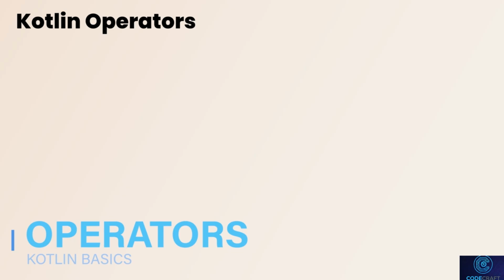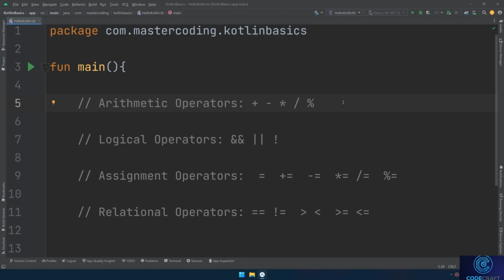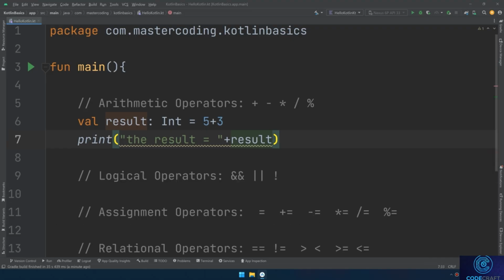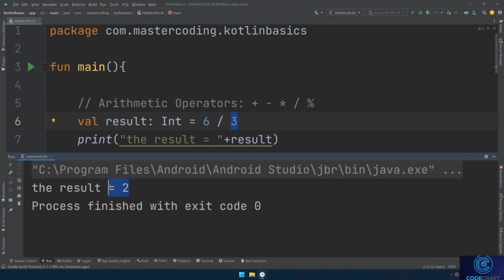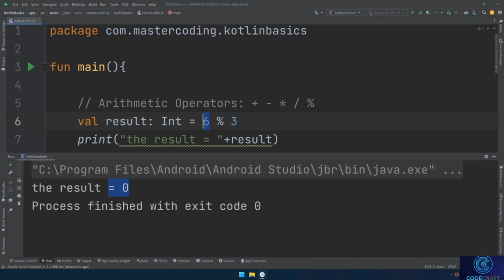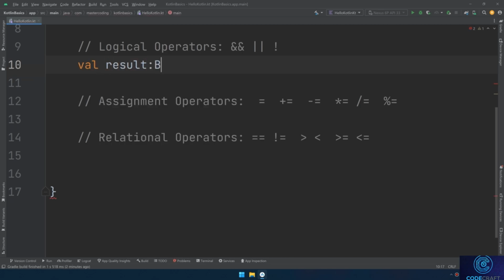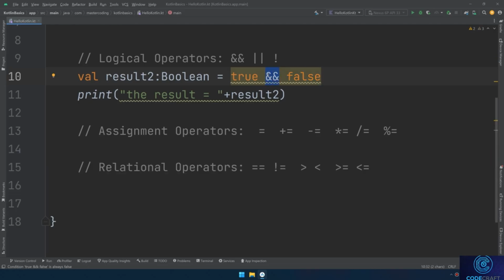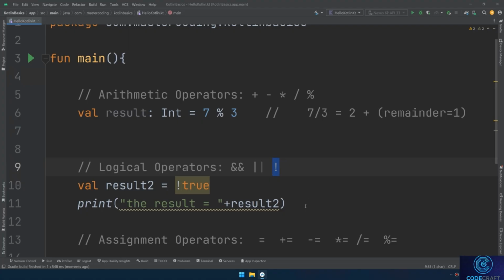(358)Kotlin Operators Explained| Arithmetic, Comparison & Logical Operators| Complete Android Course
In this lesson from The Complete Android Development Course, you'll master Kotlin Operators, one of the most important topics for Android development and programming.

Operators allow you to perform calculations, compare values, assign variables, and make logical decisions in your Android applications. In this tutorial, you'll learn Arithmetic Operators, Assignment Operators, Comparison Operators, Logical Operators, Increment & Decrement Operators, along with practical coding examples.

Whether you're a complete beginner or learning Android app development with Kotlin, this lesson will build the programming skills needed for writing efficient and professional Android applications.

📚 In this tutorial you will learn:
Arithmetic Operators (+, -, *, /, %)
Assignment Operators (=, +=, -=, *=, /=)
Comparison Operators
Logical Operators (&&, ||, !)
Increment (++) & Decrement (--)
Operator Precedence
Boolean Expressions
Kotlin Syntax
Android Programming Examples
Best Coding Practices
Real Coding Demonstrations
🚀 Technologies Covered
Kotlin
Android Studio
Android SDK
Kotlin Programming
Android Development
Operators
Mobile App Development
Programming Fundamentals
Java vs Kotlin
Object-Oriented Programming
🎯 Why Learn Kotlin Operators?

✅ Perform Mathematical Calculations

✅ Compare Values Efficiently

✅ Build Smart Android Apps

✅ Essential Programming Concept

Arithmetic Operations
Assignment Operations
Logical Operations
Comparison Operations
Increment & Decrement
Boolean Logic
Conditional Expressions
Kotlin Syntax

✔ Better Programming Logic

✔ Professional Coding Skills

✔ Confidence Writing Android Code

✔ Ready for Conditions & Loops

This tutorial is perfect for:

Android beginners
Kotlin beginners
Java developers switching to Kotlin

By the end of this video, you'll confidently use Kotlin operators to perform calculations, compare values, and build powerful Android applications.

Android Development
Kotlin Programming
Java Programming
Firebase
Flutter Development
Python
SAP
AI & Machine Learning
Graphic Design
Video Editing